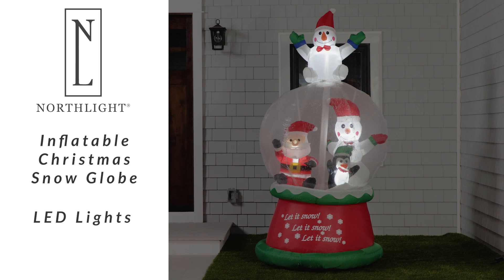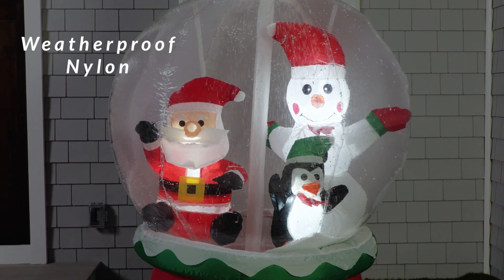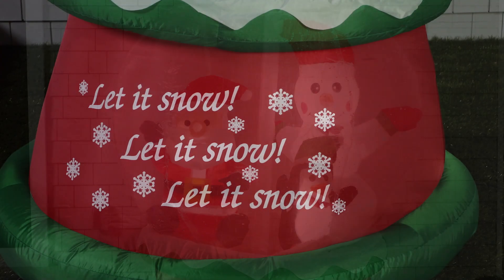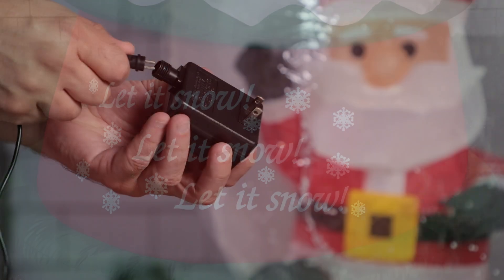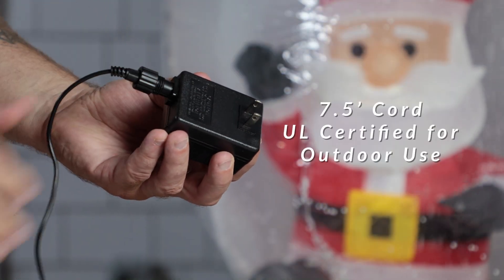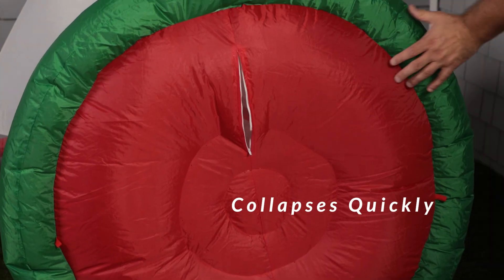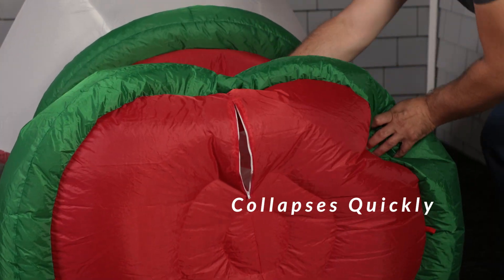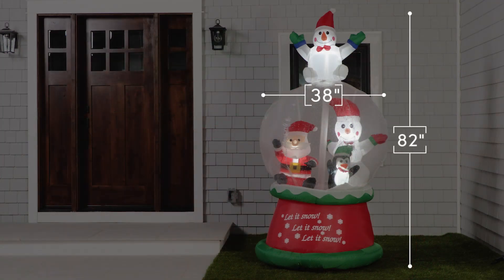Inflatable Santa & Friends Snow Globe Outdoor Christmas Decoration | Northlight ZG92274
Brighten up your holiday season with this festive snow globe decoration. Inside the globe, Santa, a snowman, and a penguin create a charming winter scene, while the snowman perched on top adds extra cheer. The clear LED lights illuminate the globe, bringing a magical sparkle to your outdoor display. The base features the joyful phrase "Let it Snow. Let it Snow, Let it Snow," spreading holiday cheer throughout your neighborhood.

Product Features:
Santa and friends inflatable snow globe
Pre-lit with 4 clear LED lights
Durable weatherproof nylon
Collapses quickly for the easy storage
Built in blower - inflates in minutes
Weighted bottom for stability
UL certified and approved for indoor or outdoor use
7.5 foot lead cord

Additional Product Features:
Transformer included
Class 2 power supply
Input: 120 volts, 60 hertz, 0.28 amps
Output: 12 volts, 1.25 amps
Ground stakes and tethers included

Material(s): nylon/plastic